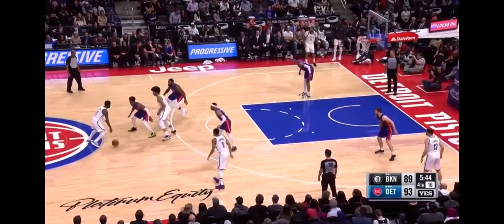Best Of Kyrie Irving Finishing In The Paint!!!😱